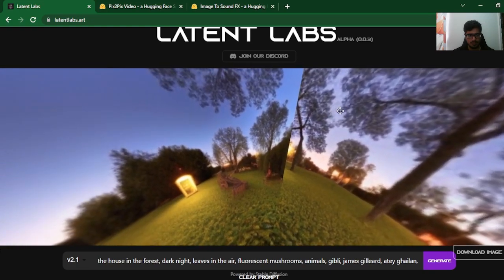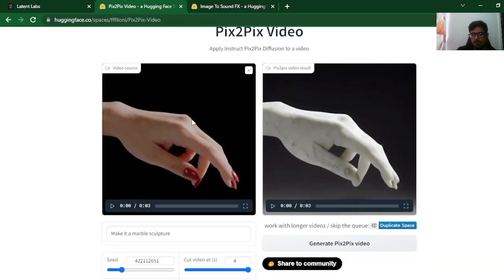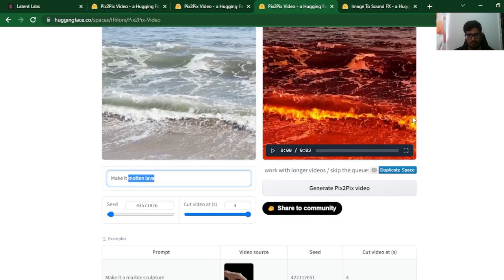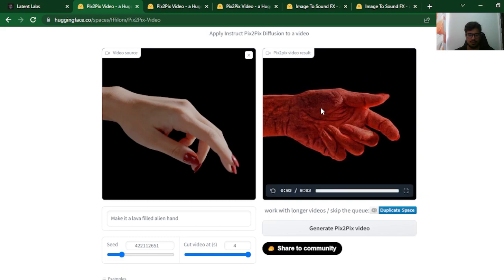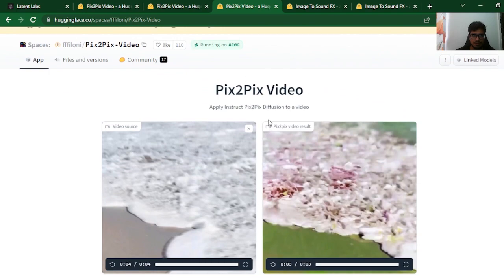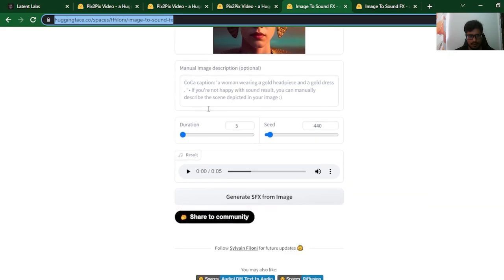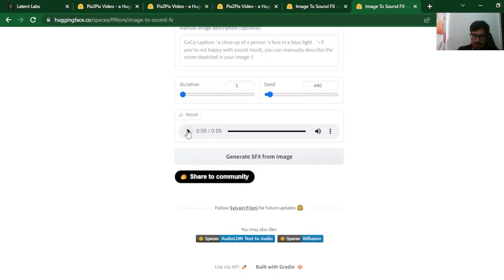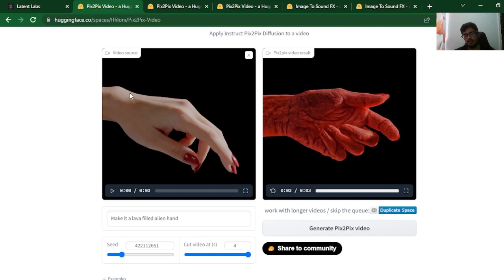Text to 3D? 🤯⭐ 3 AI Tools with Insane Potential!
In this video, we'll look at a few potential AI Tools that can change text or Image to 3D in the future. Automate AI Content Generation Course (GPT-4, Bard, Stable Diffusion, Gen-1, etc.)

Welcome to this exciting video where we explore the world of 3D modeling using artificial intelligence! In this video, we dive into the incredible potential of 3 AI tools that can turn text into stunning 3D models.

You will be amazed to see how these tools can create 3D designs from a simple text input. Imagine being able to bring your imagination to life by simply typing a few words on your computer.

We take you through each of the three tools and show you how to use them to create breathtaking 3D models. These tools are not only fun to use but also have incredible potential in various industries such as gaming, animation, and even architecture.

So buckle up and get ready to be blown away by the power of these AI tools!

⏲Timeline
00:00:00 Introduction
00:00:15 Latent Labs
00:04:25 Pix to Pix
00:08:43 Image to sound